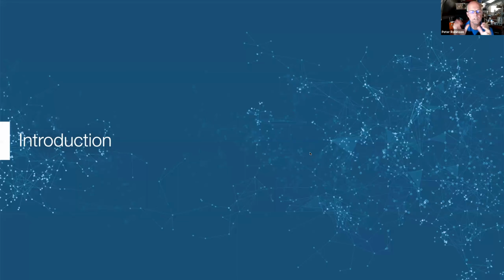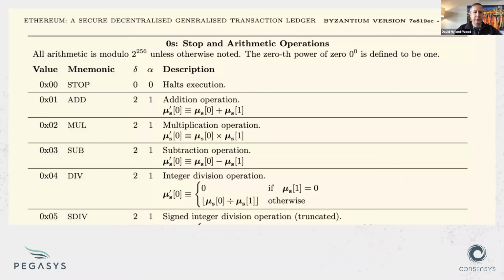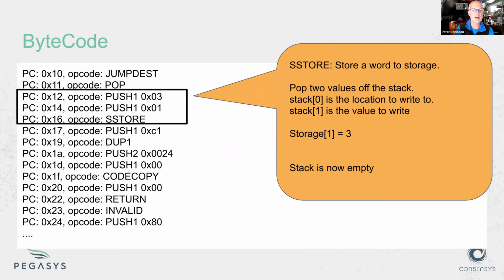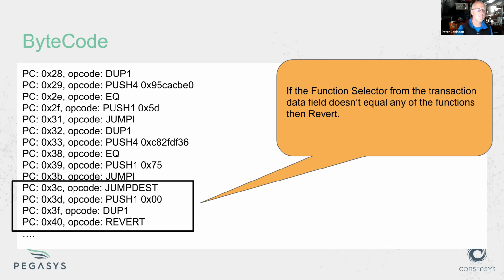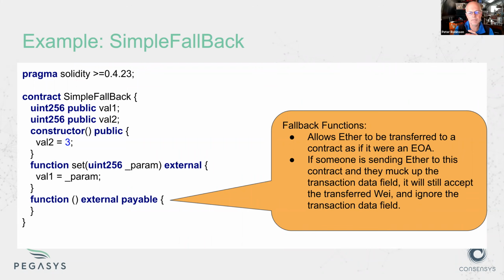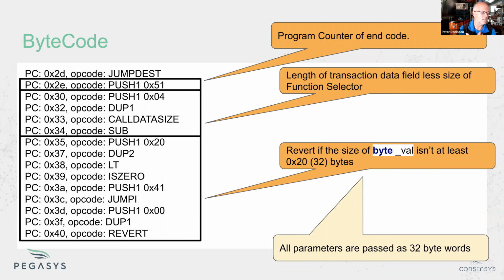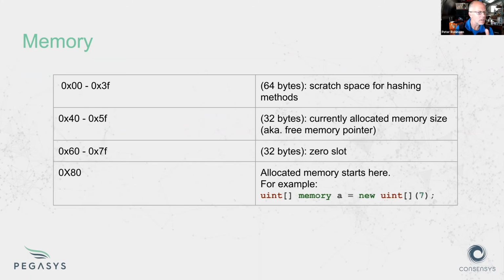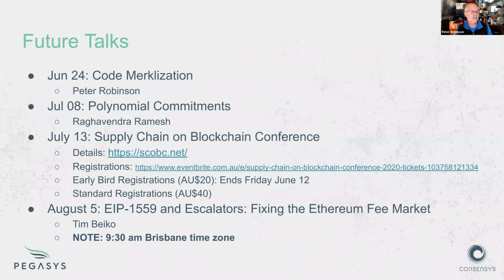EVM: From Solidity to byte code, memory and storage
Peter Robinson and David Hyland-Wood described how Solidity code is compiled, deployed, and executes in the Ethereum Virtual Machine. The talk covers EVM opcodes and how code in the EVM uses the various data locations:
Stack: EVM Opcodes pop information from and push data onto the stack.
CallData: Transaction parameters.
Memory: Temporary data store within a transaction.
Storage: Persistent storage that is part of world state.
Code: Stores code and static data such as strings.
Logs: Write-only event log output.